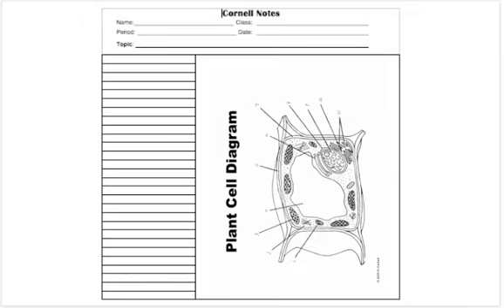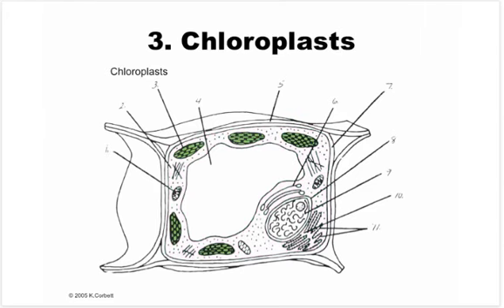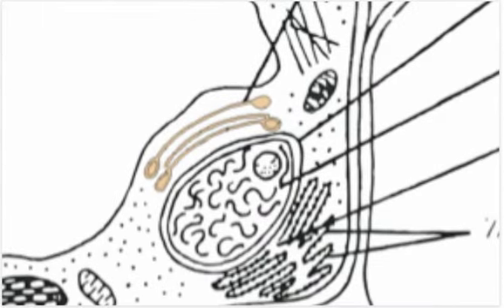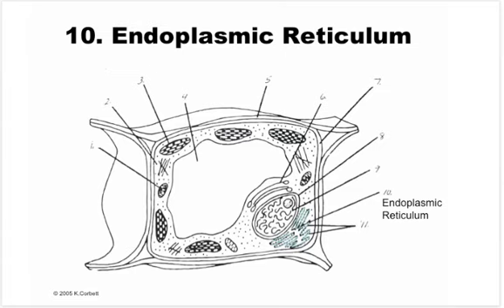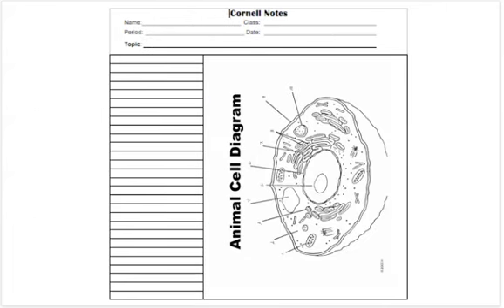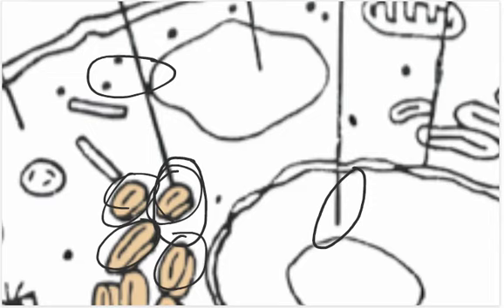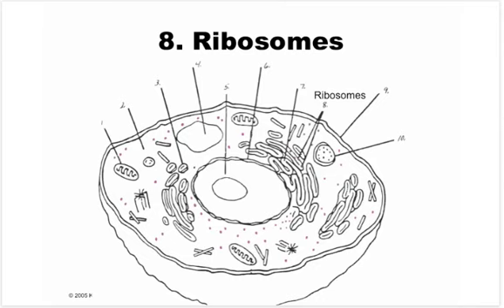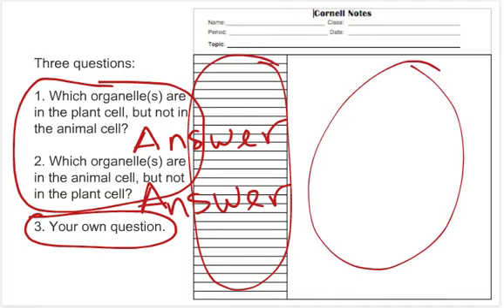Cell Diagrams Lesson